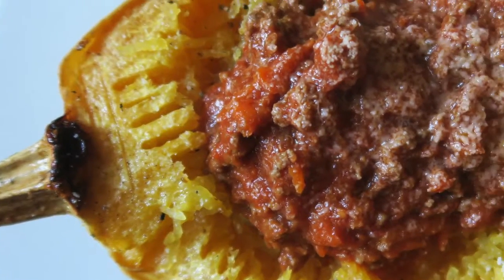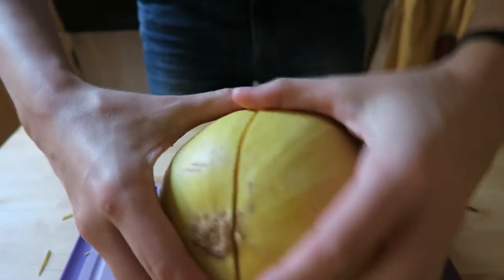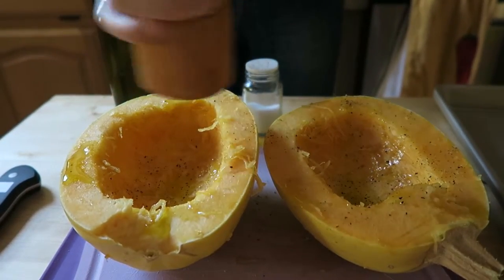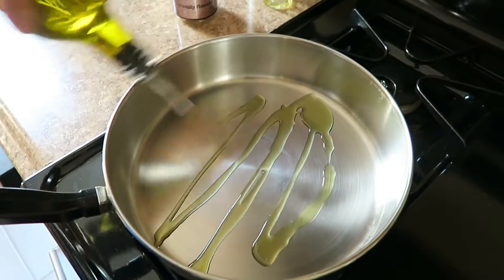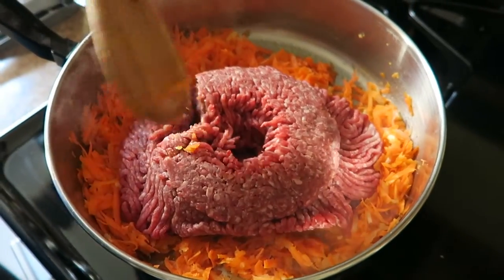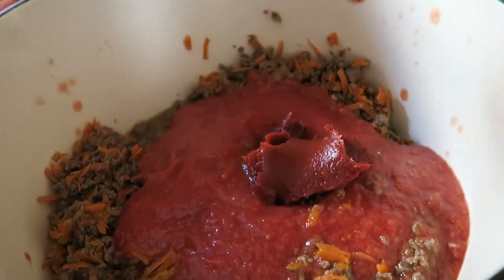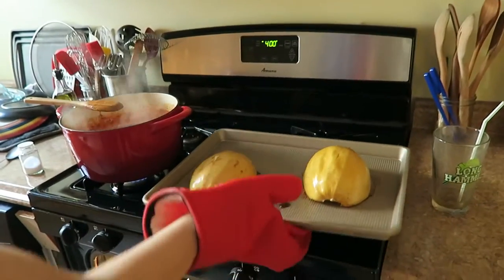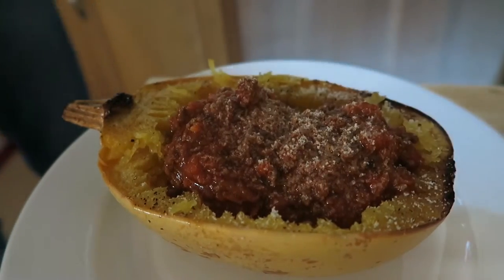SPAGHETTI SQUASH WITH MEAT SAUCE RECIPE!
Check out this super easy recipe for spaghetti squash with meat sauce! This dish makes for a super tasty, super healthy alternative to traditional pasta.